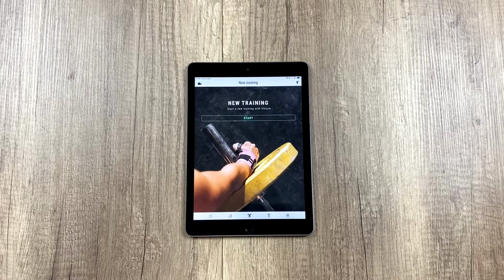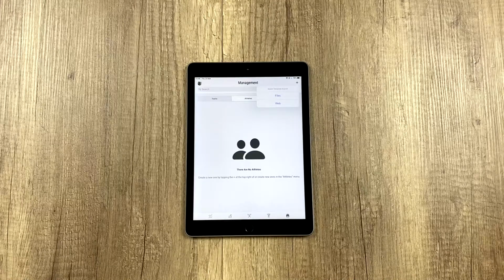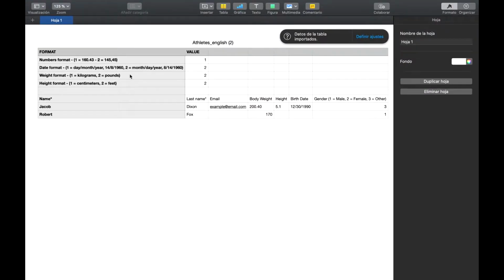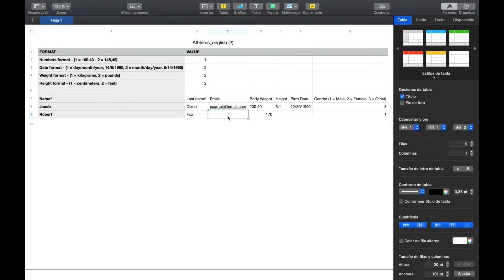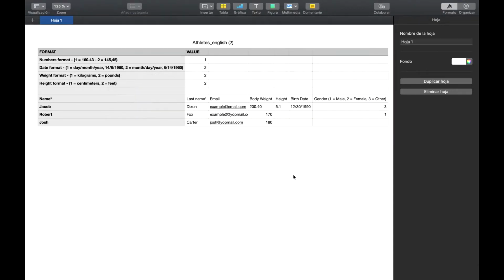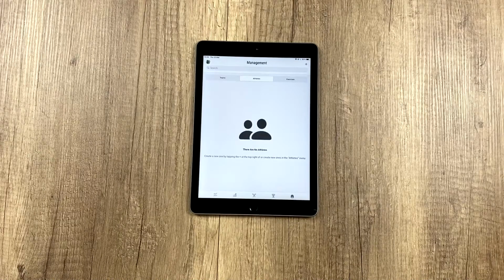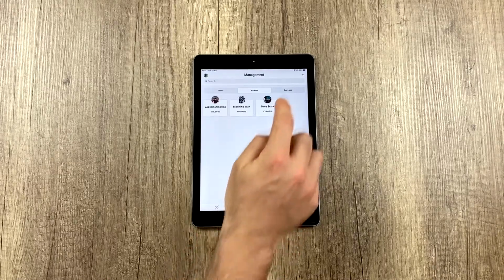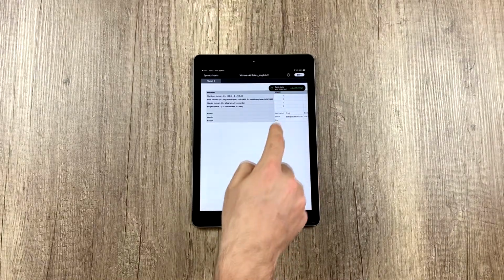Import athletes with a TSV file in Vitruve Teams | #3 Tutorial